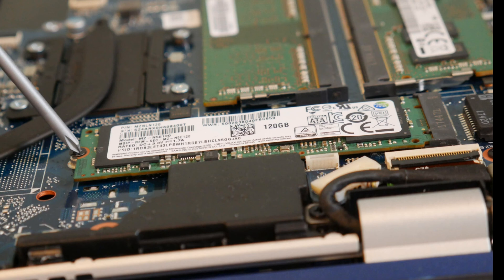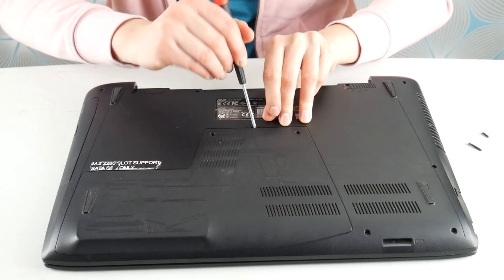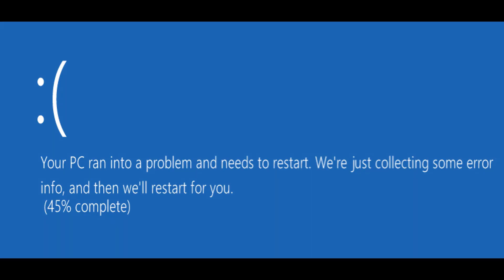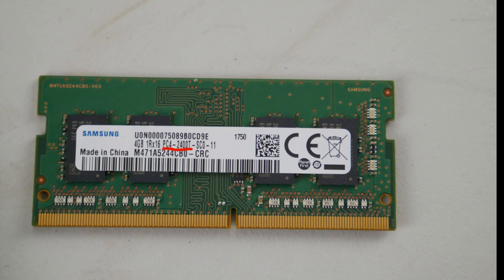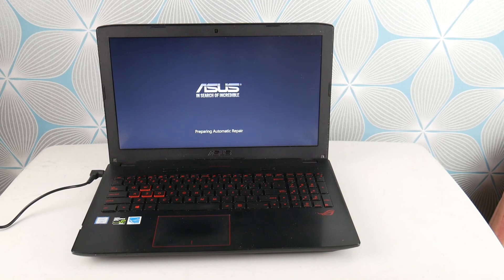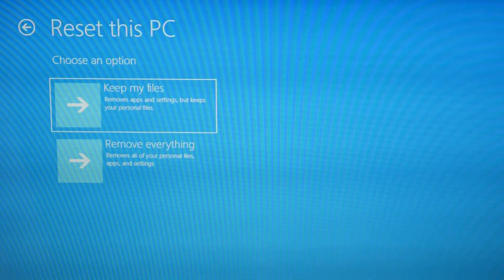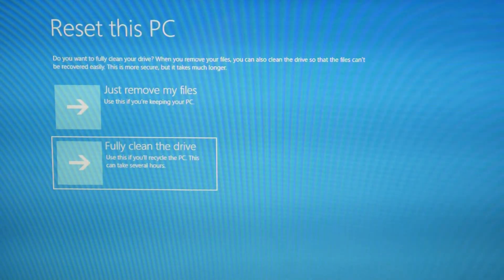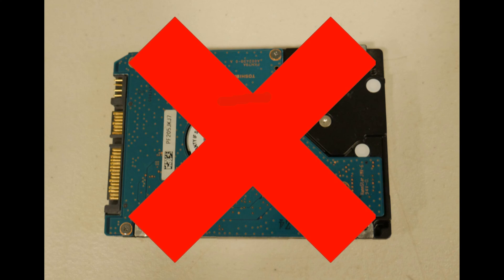Solving a Laptop Blue Screen Stop Code: Certified Technician's Guide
Nothing strikes fear into a computer user than seeing a dreaded blue screen of death:/ Although it's not as hopeless as it seems. In this video, our Certified Technician takes you through the steps to diagnose any software or hardware issues that could be causing a blue screen stop code issue.

Computer repair tool kit recommended by our technicians:

Screwdrivers used in the video:

Link for replacement Hard Drive compatible with most Asus laptops:

Links for the top two replacement Solid State Drives compatible with most Asus laptops:

Link for work laptops and desktops our technicians recommend:

Link for school laptops and chromebooks our technicians recommend: